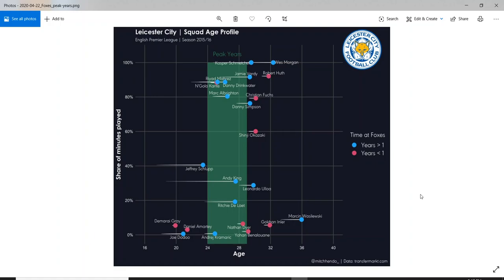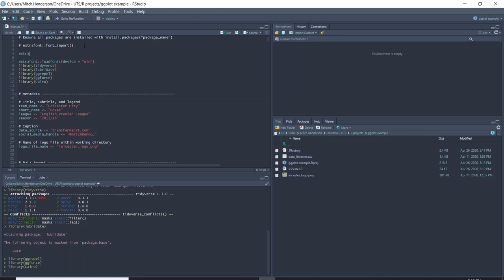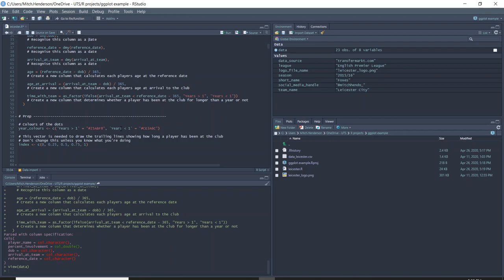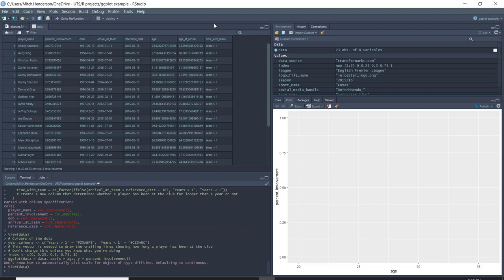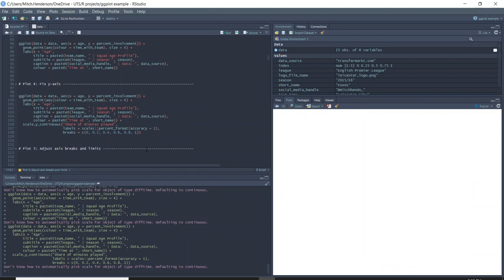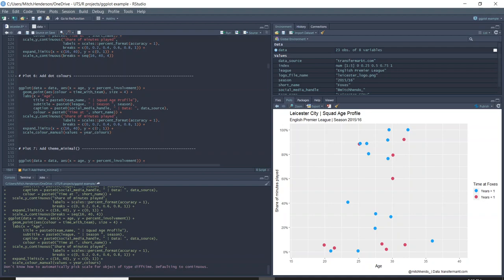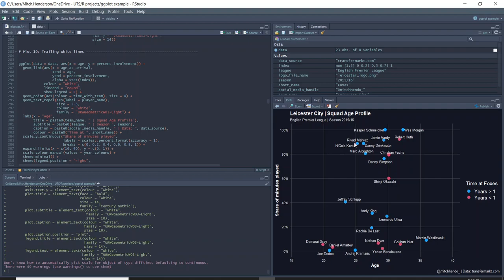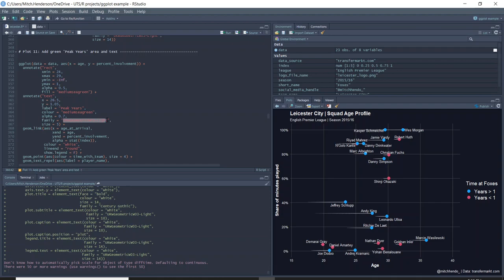How sports scientists can use ggplot2 in R to make better visualisations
Great visualisations help communicate your message more clearly. This video shows you an example of my process.